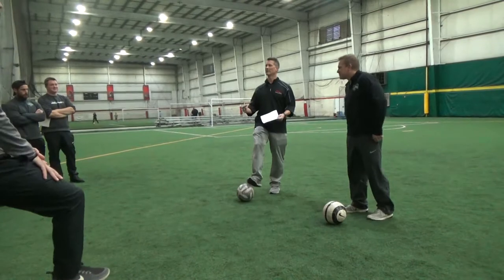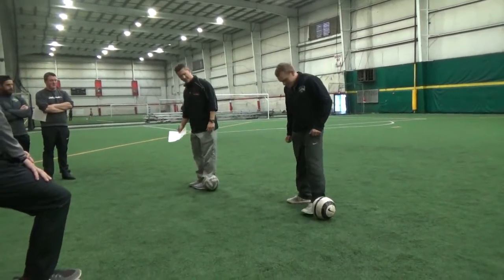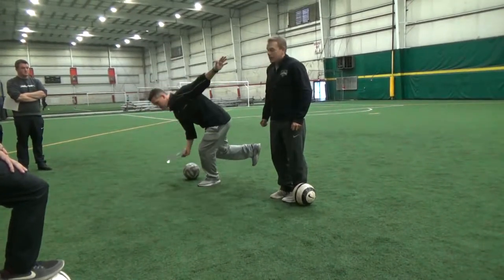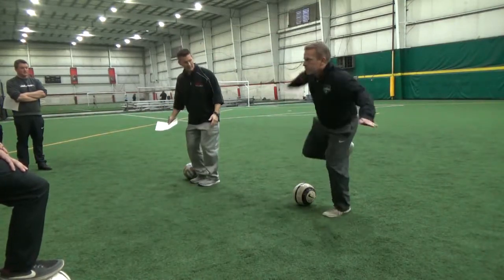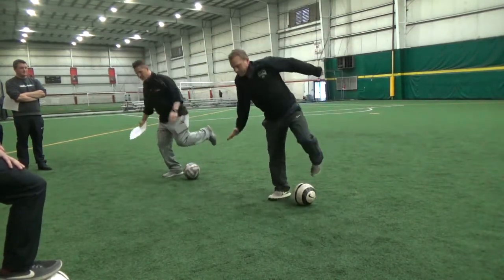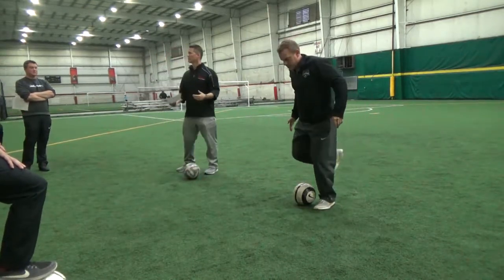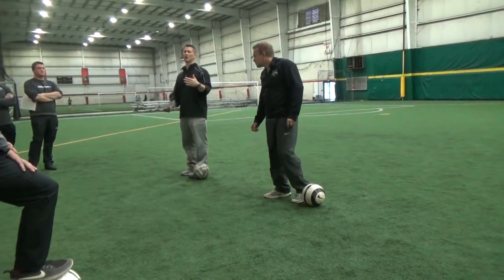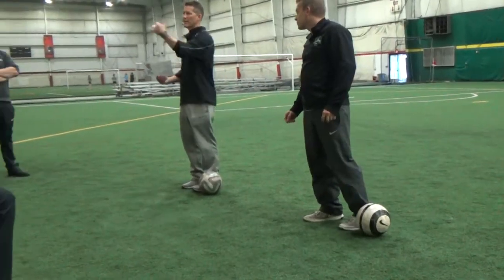LTAD Workshop for Youth Soccer Coaches Part 2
Jim Kielbaso conducts a workshop on long term athlete development for youth sport coaches.